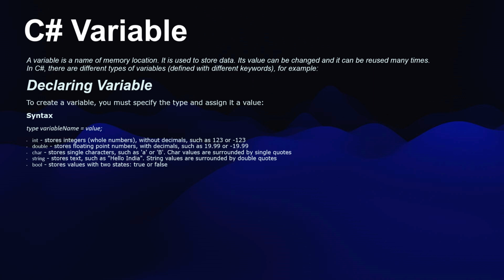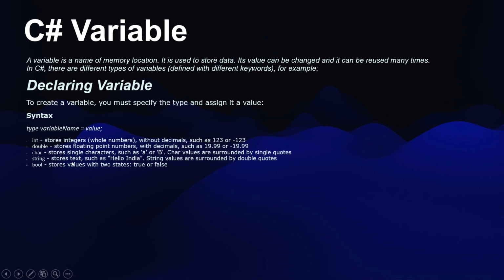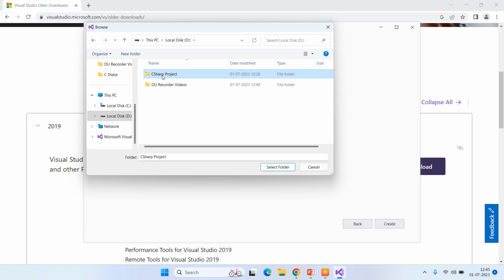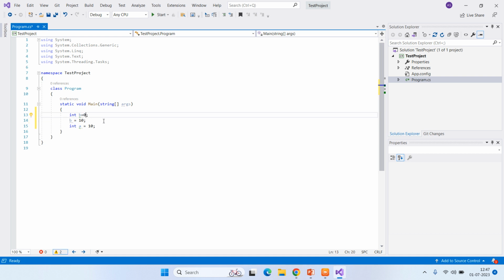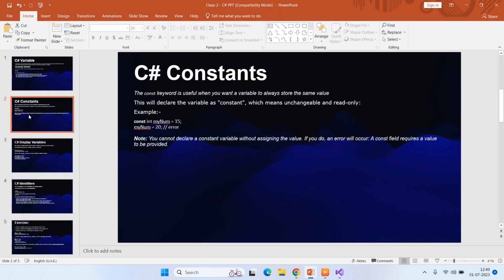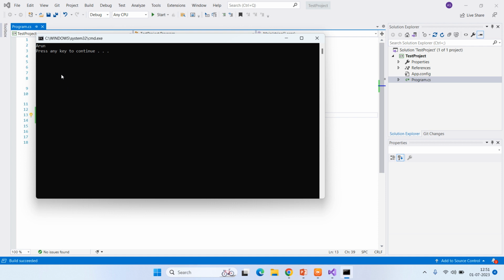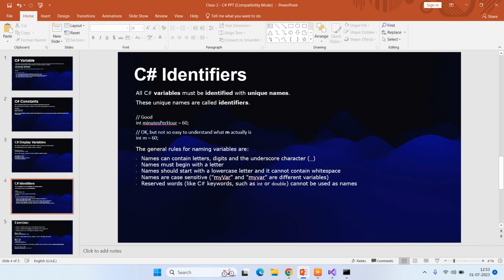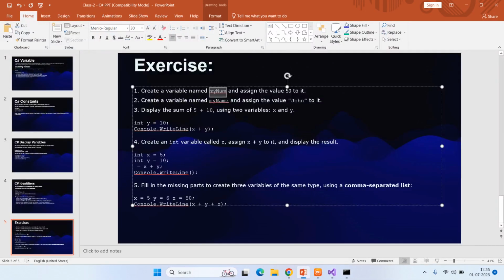What is Variable in C# 2023 - Class -2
In this tutorial I will teach you what is variable in C#.How we declare and initialize and will show you how to create console project on Visual studio.

The below link to download visual studio 2019